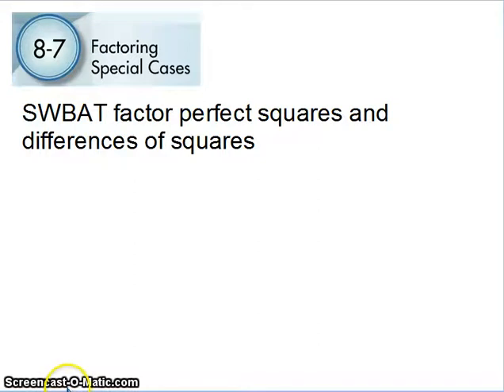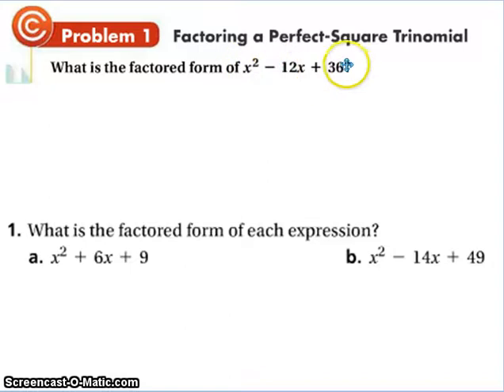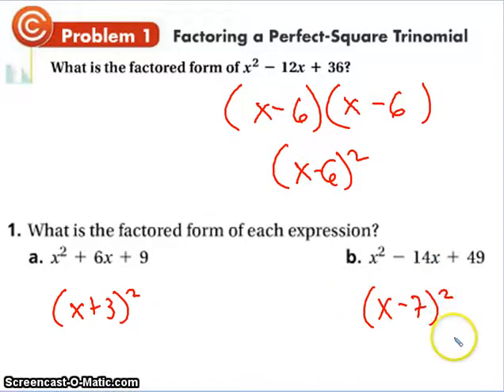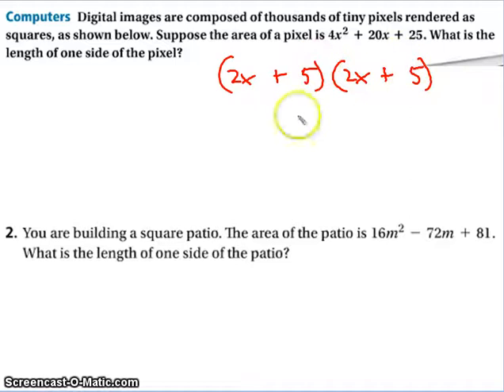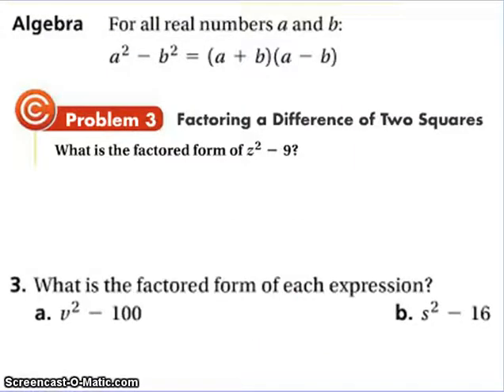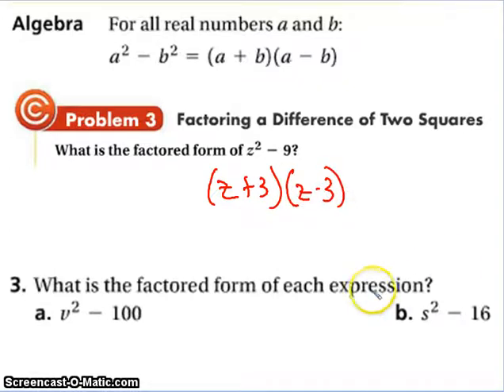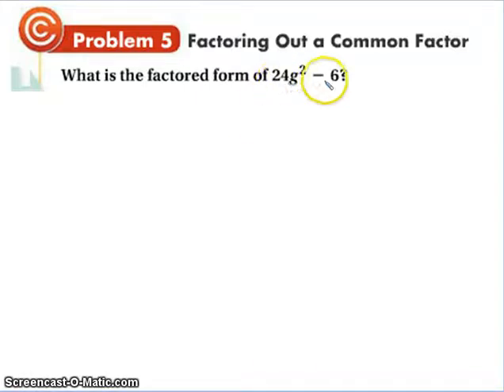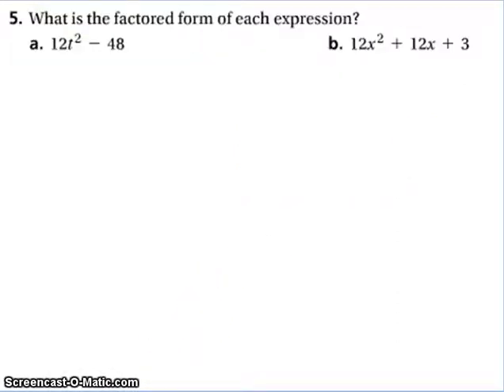8 7 Factoring Special Cases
This is a short cut video to the previous few sections, but only with specific types of situations.